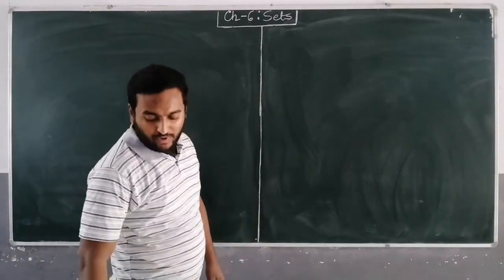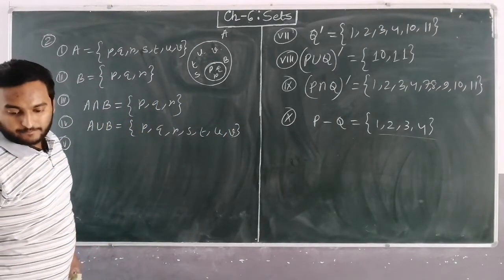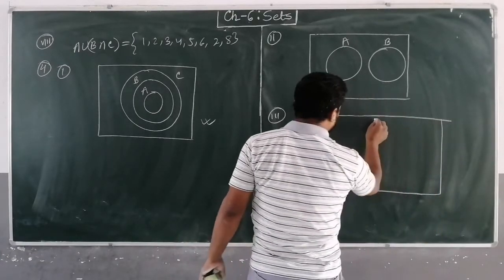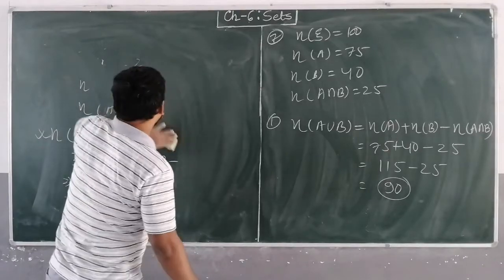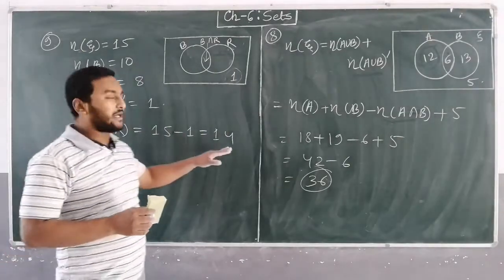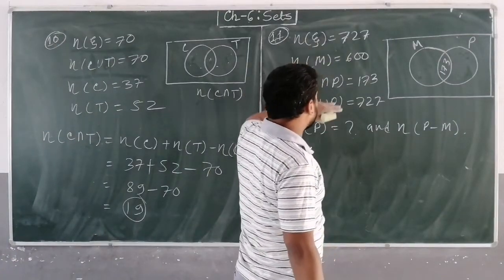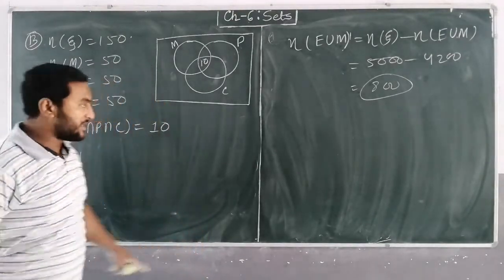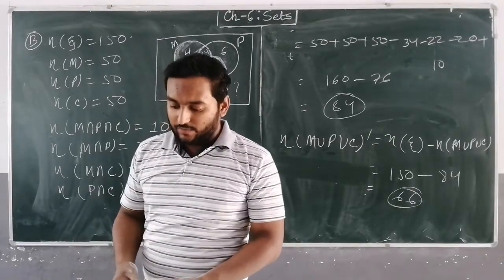Ch - 6 : Sets | Part - 5 : Knowledge Check 6.2 | ICSE | Class-VIII